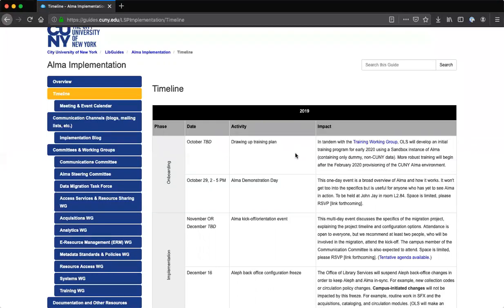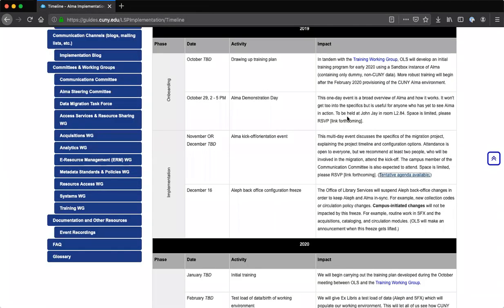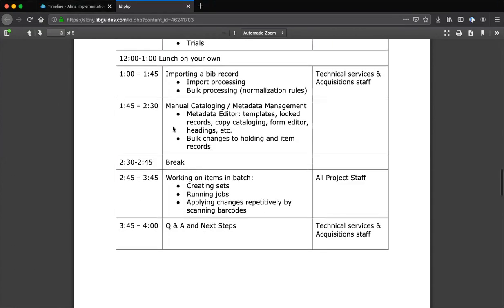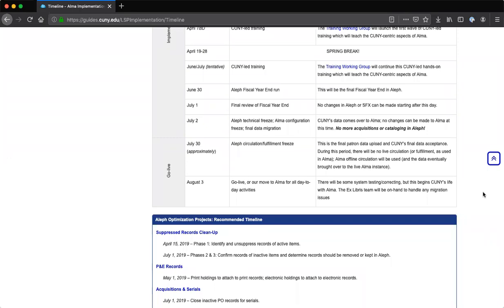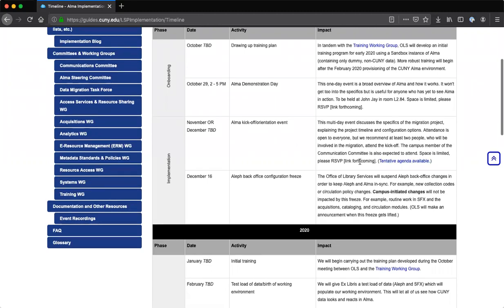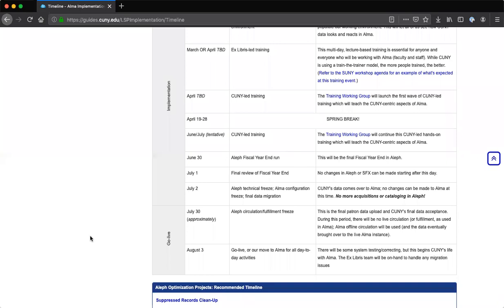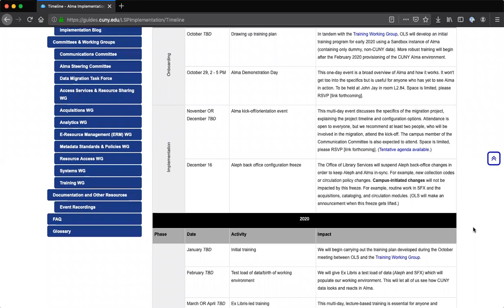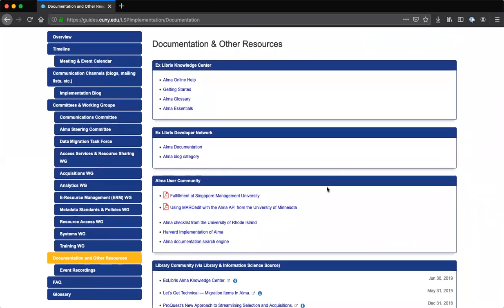Alma Q&A | 2019-09-19